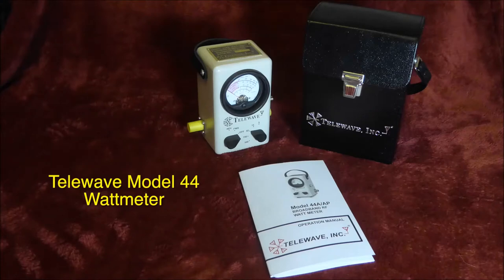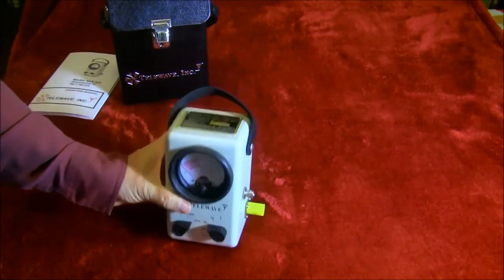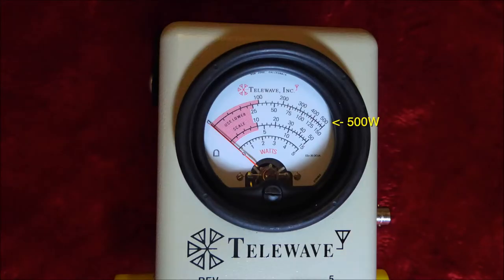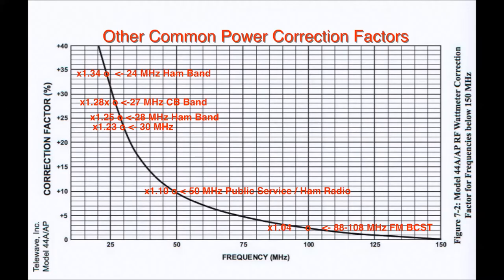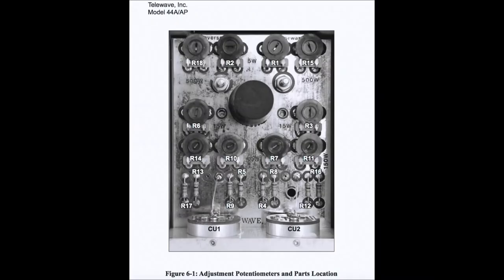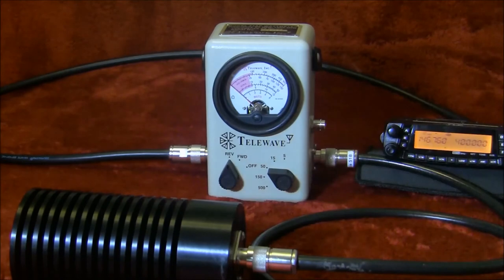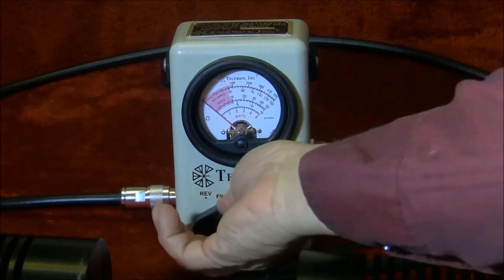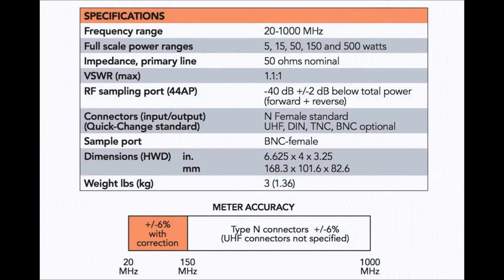Model 44AP Wattmeter Overview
The Model 44A/AP RF Wattmeter, by Telewave, is a powerful tool for measuring power without the use of elements/slugs.